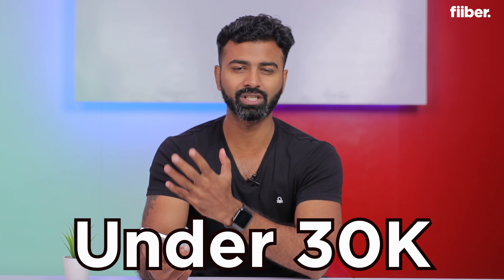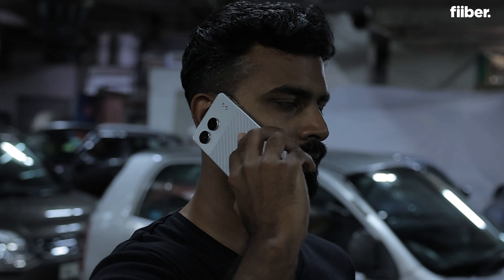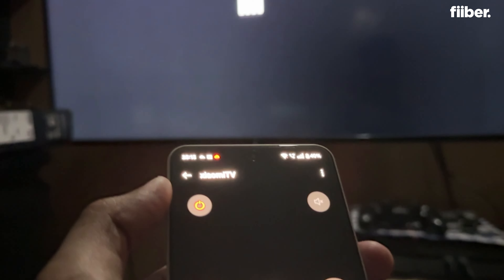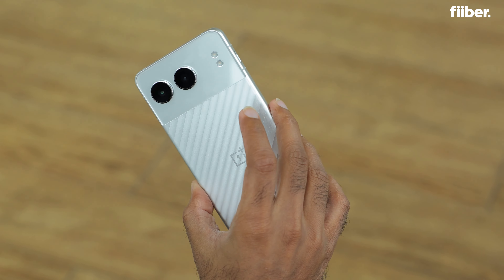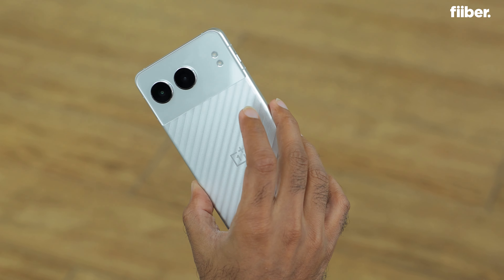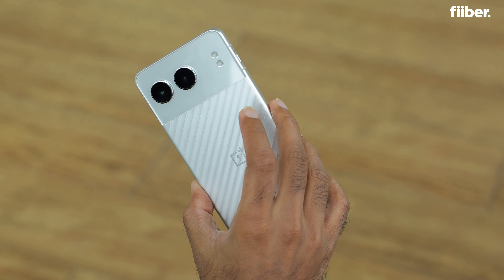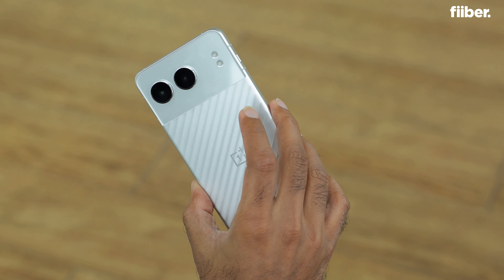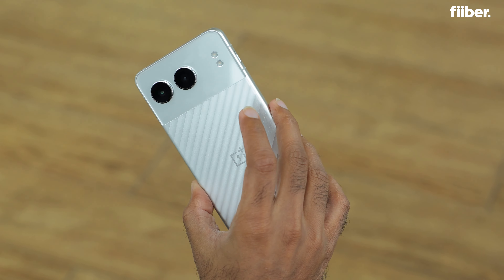OnePlus Nord 4 Long-Term Review: Gets the Basic Right & Does Some More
The OnePlus Nord 4 is powered by the Snapdragon 7+ Gen 3 processor which is capable of offering you a good experience. It has seen a few upgrades in terms of the camera where its low-light performance has improved. What sets the phone apart is it ability to charge from 0-100% in under 30 minutes which is what a lot of people look for in a mid-range phone.  We used the OnePlus Nord 4 for more than a month to get you a comprehensive review of the phone.

00:00:00 - Introduction
00:01:58 - Design
00:05:45 - Display
00:08:39 - Performance
00:13:21 - Camera
00:17:15 - Battery
00:19:22 - Verdict